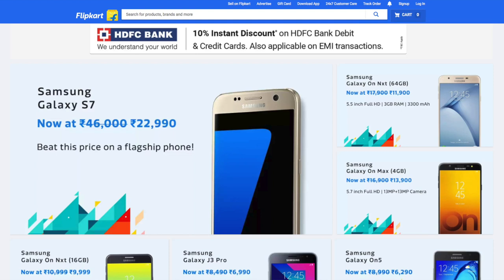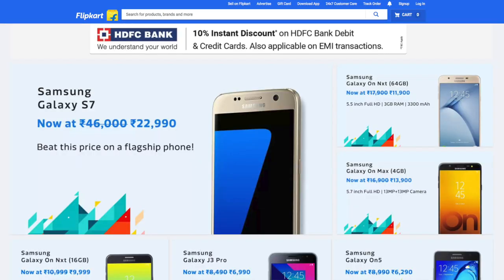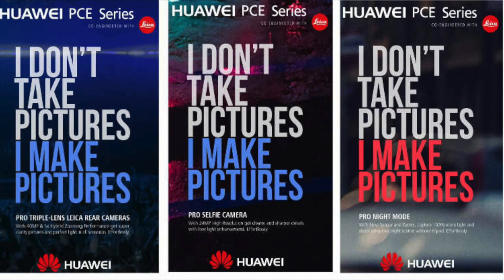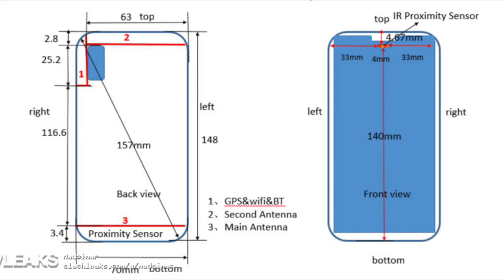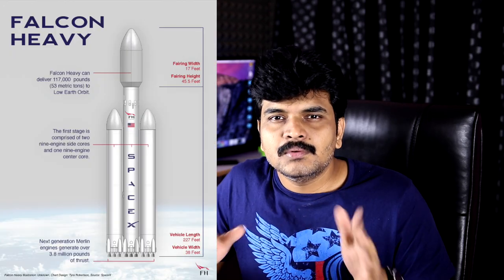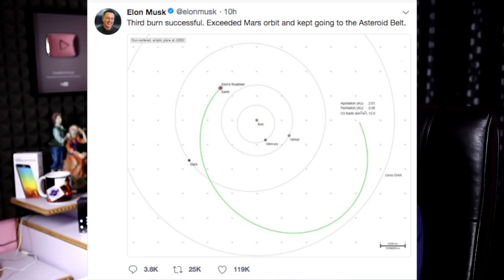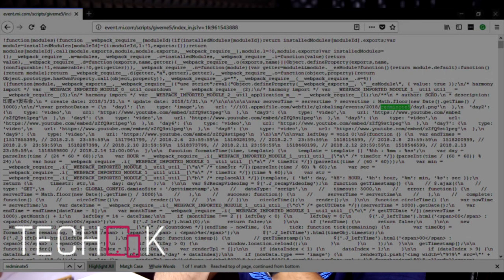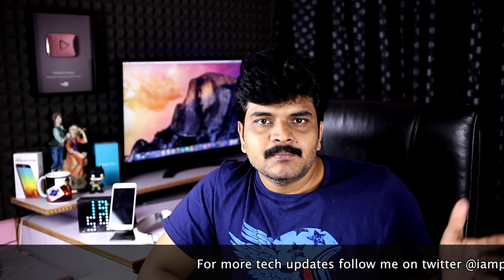technews 174 Falcon Heavy , Redmi note 5 Launch,flipkart Samsung carnival etc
Support me :)
my tripod
intromusic credits
artist credits:
▽ Follow DEAF KEV